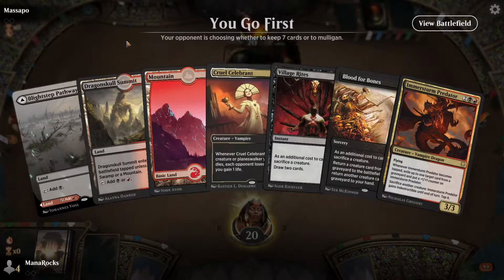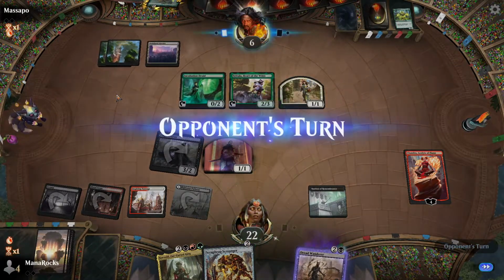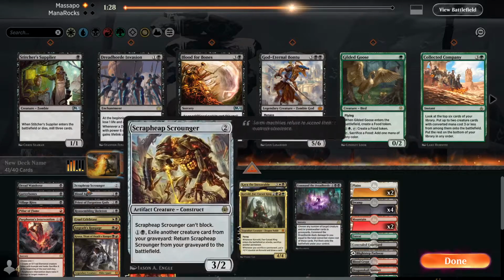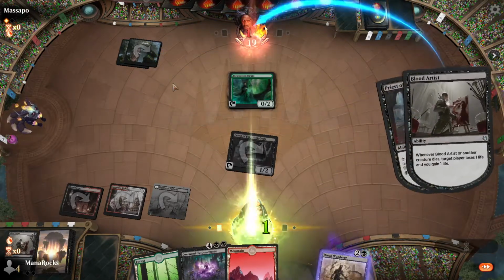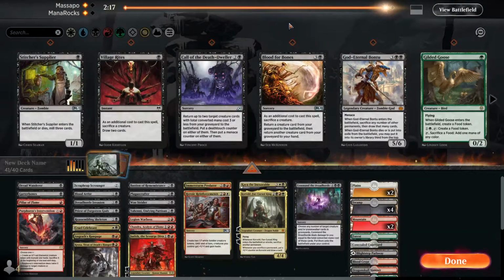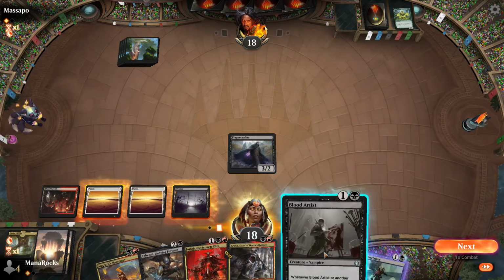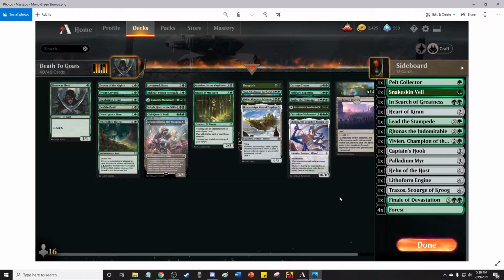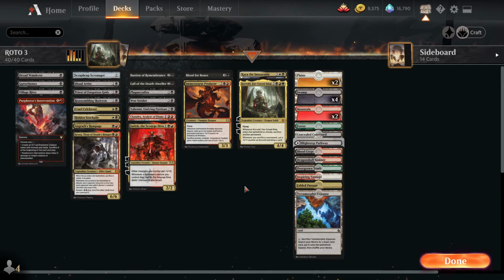Round 3: Mardu Aristocrats v. Mono-Green Ramp (ROTO Draft)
Massapo will be piloting a fast Mono-Green deck for round 3. Green is capable of the most busted draws in the entire cube. Let's see if he can pull it off.